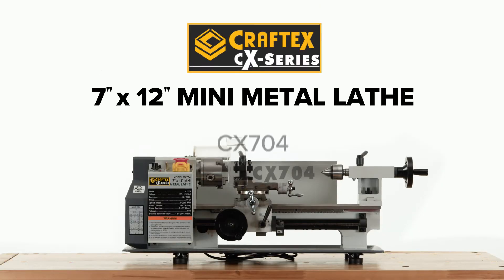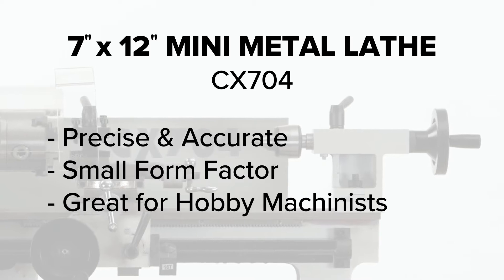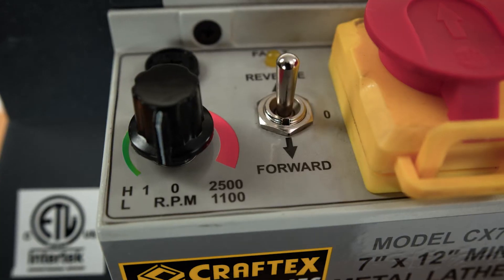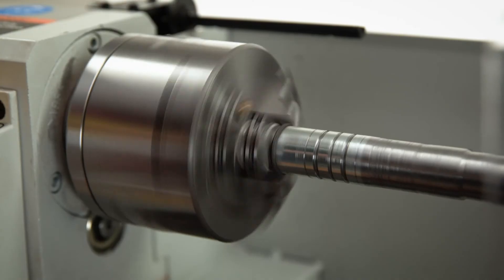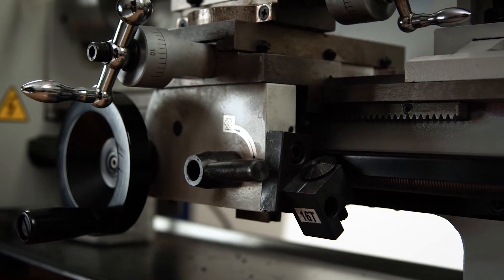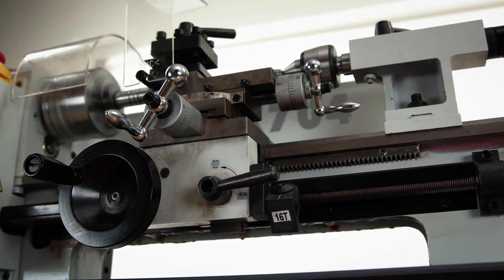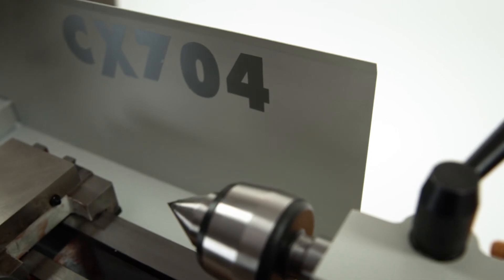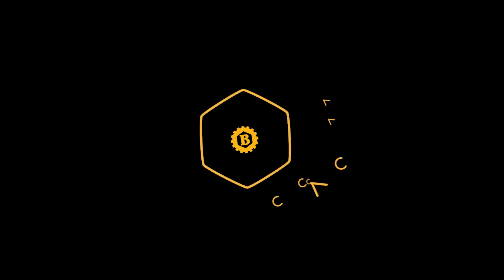7" x 12" Mini Metal Lathe (CX704) Craftex CX-Series from Busy Bee Tools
This mini metal lathe has the features and precision of larger lathes and is the perfect machine for hobby machinists. The variable speed switch allows the user to select the correct speed required for the job and the forward/reverse switch controls the direction of rotation of the spindle. The lathe features an efficient 1/2 HP motor, MT#3 spindle taper, cast iron bed construction, spindle speed ranges Low 0-1100 and High 0-2500 RPM, threading dial indicator, inch and metric graduation, three jaw chuck, complete set of change gears, chip tray and splash guard.

A small beautiful lathe loaded with lots of features.

Like all CX-Series machines, this unit features powder coated paint, sharp looking two tone colours and a full 3 year warranty.

SPECIFICATIONS

Motor: 1/2 HP 110 V, 60 Hz, Single Phase, 3 Amps
Number Of Speeds: Variable (Low 0 - 1100, High 0 - 2500 RPM)
Swing Over Bed: 7"

Distance Between Centres: 12"
Swing Over Cross Slide (RD): 2-1/8"
Swing Over Saddle: 5"
Compound Slide Travel: 2-3/4"
Carriage Travel: 10-1/2"
Cross Slide Travel: 2-3/4"
Maximum Tool Bit Size :5/16"
Headstock Construction: Cast Iron
Spindle Bore: 20mm
Spindle Size: 3"
Spindle Taper: MT#3
Range of Spindle Speeds: Low 0 - 1100, High 0 - 2500 RPM
Tailstock Travel: 2-1/2"
Tailstock Taper: MT#2
No. of Inch Threads: 18
Range of Inch Threads: 12 - 52 TPI
No. of Metric Threads: 10
Range of Metric Threads: 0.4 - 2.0mm
Bed Construction: Cast Iron
Overall Dimension of the lathe: 28" x 12" x 12"
Weight: 75 lbs
Warranty: 3-Years